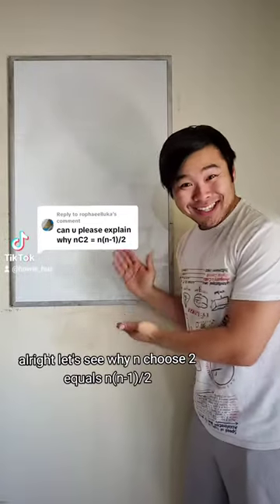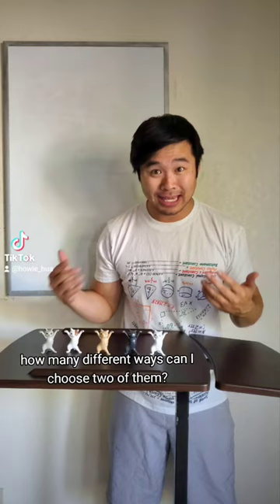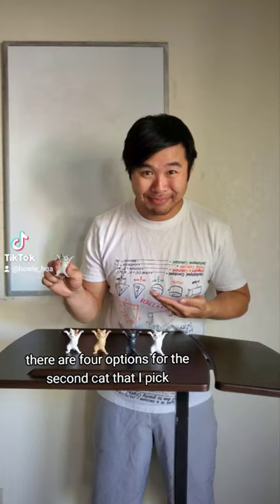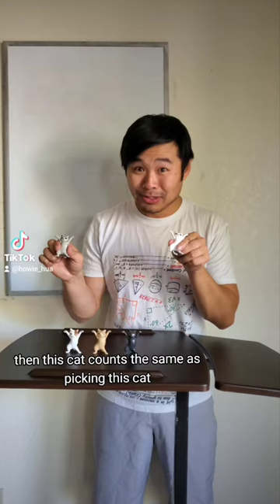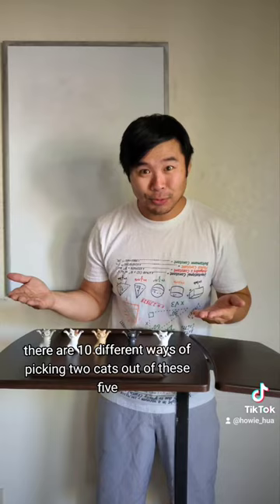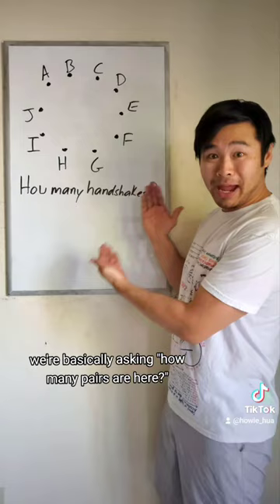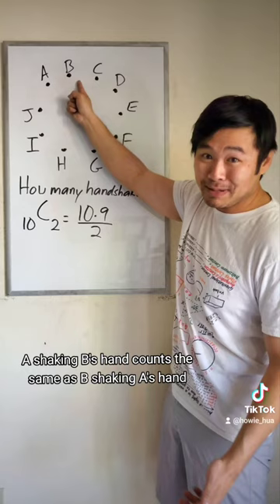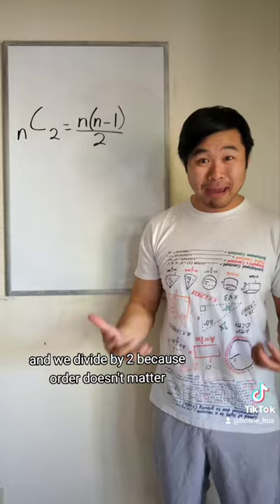Why does nC2=n(n-1)/2?